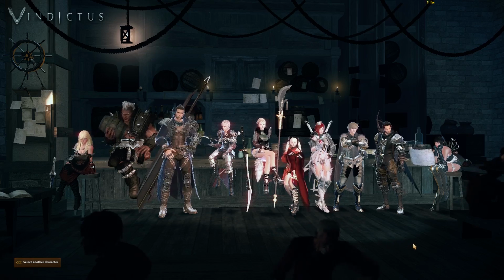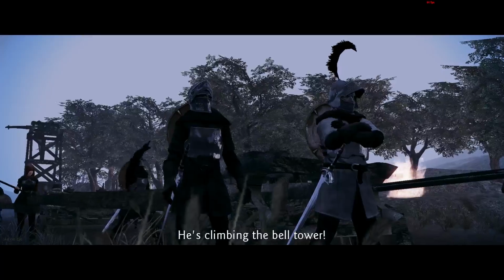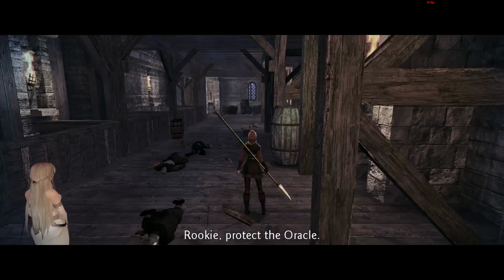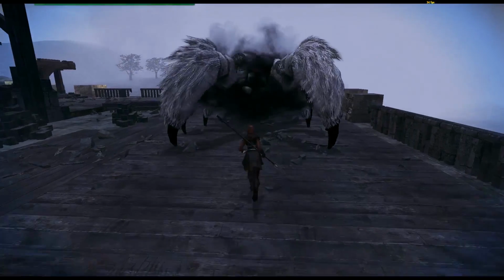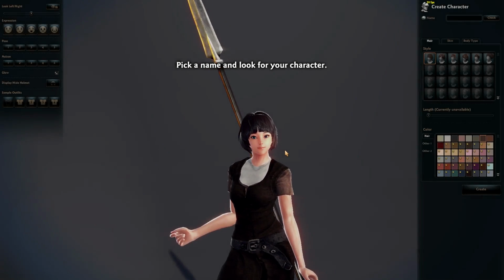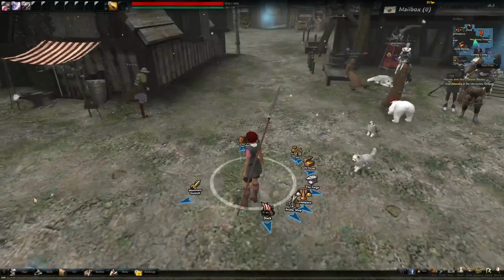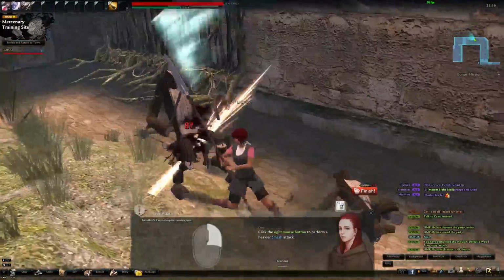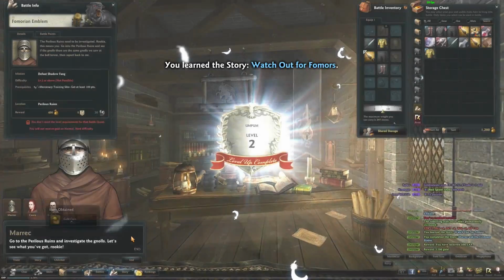UMPUM's MMO Mondays! [[VINDICTUS.]]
Hallways: The MMO.

If you like this video, why not leave a like on your way out? It helps the channel grow and I'll love you for it!

Instagram! - @OfficialUmpum